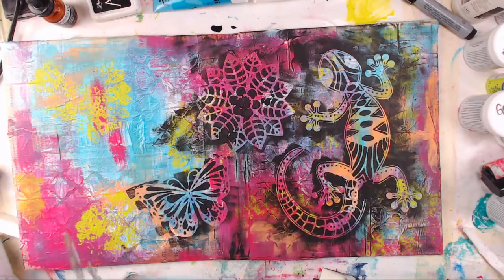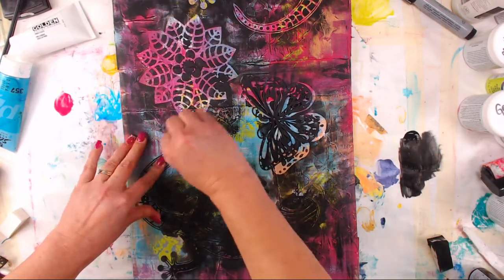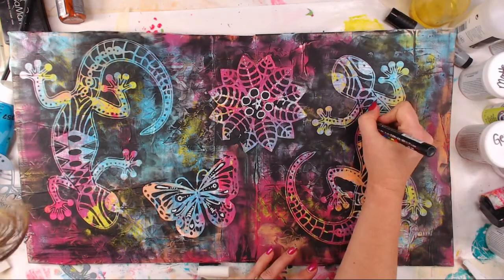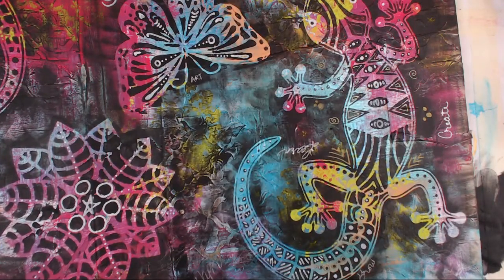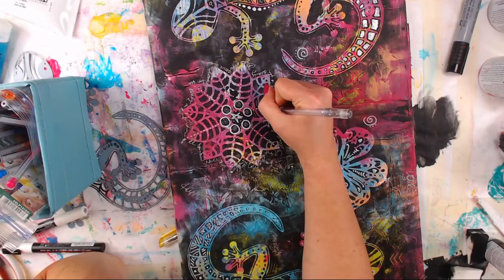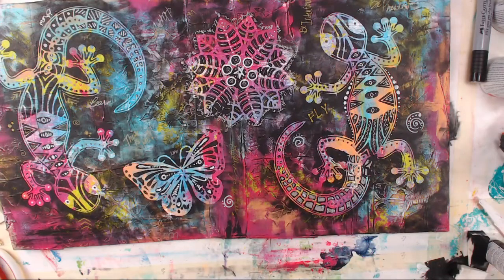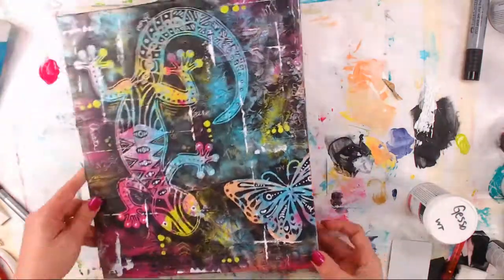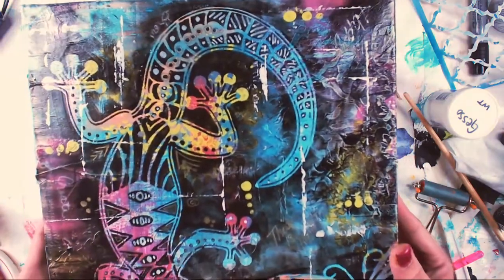Lasagna box to MixedMedia ATC Collection - This & That Thursday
From Lasagna box to MixedMedia Artist Trading Card Collection Holder - This & That Thursday

This & That Thursday are shorter videos that have been edited for easier consumption. They may be a Kraaft It LIVE! that was edited for you, or a whole new bit of arty fun. It is a little bit of THIS and whole lot of THAT on THURSDAY!